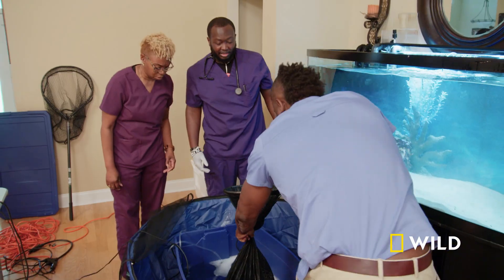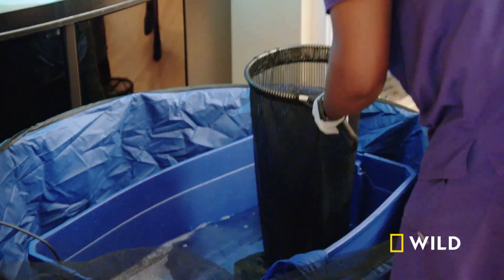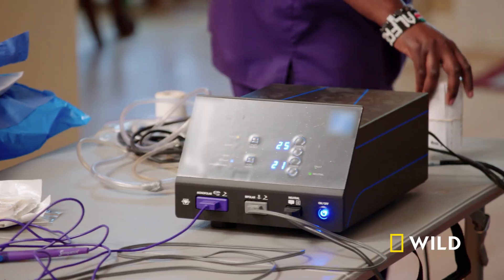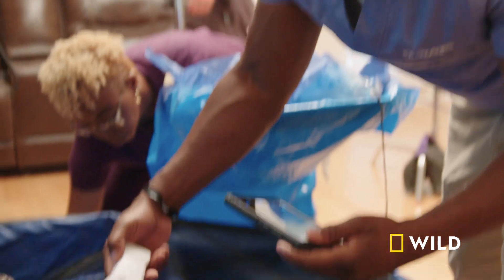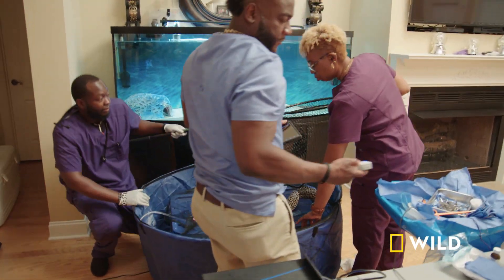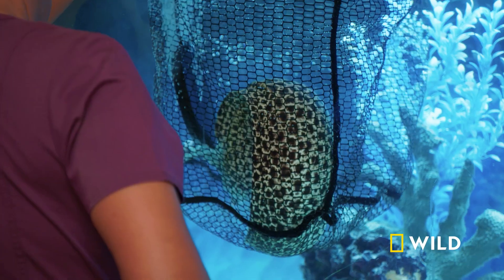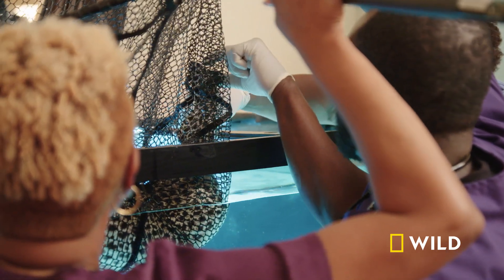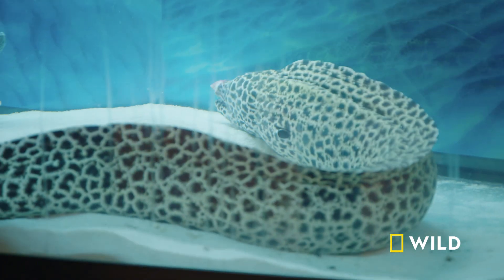Performing Surgery on a Moray Eel with a Tumor | Critter Fixers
Dr. Hodges treats a Moray Eel for the first time in his career, one that has a tumor on its head.

About Critter Fixers:
A bustling veterinary clinic in rural Georgia treats animals of all shapes and sizes.